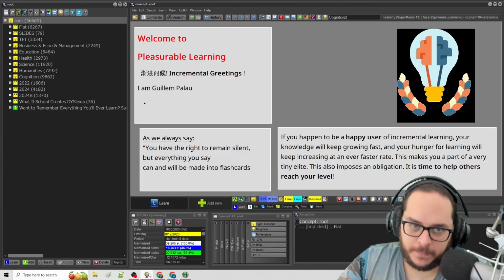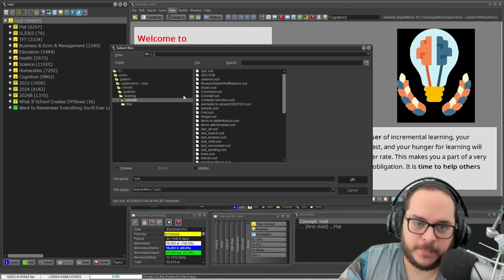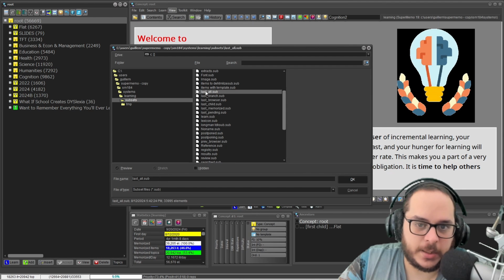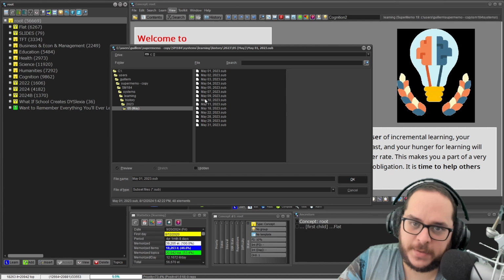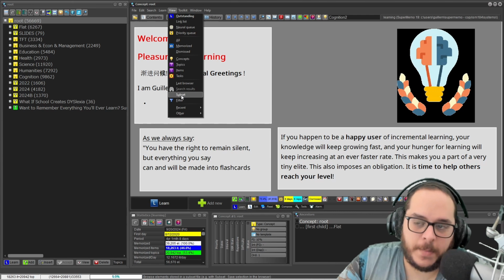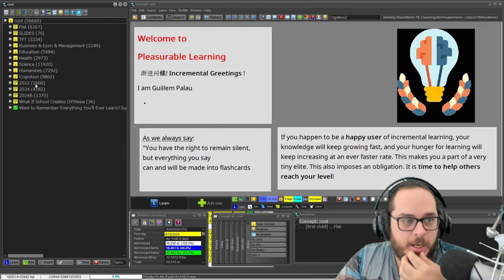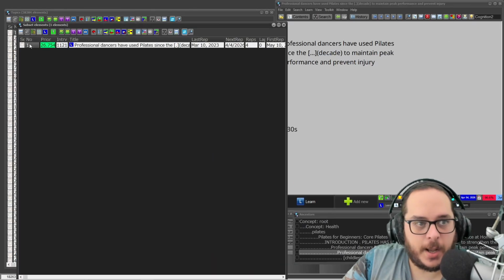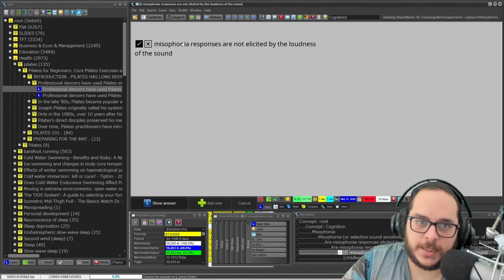Intro To Subset |#148 Fowl's Course to Supermemo: Pleasurable Expansion